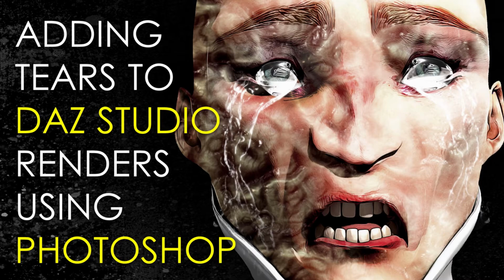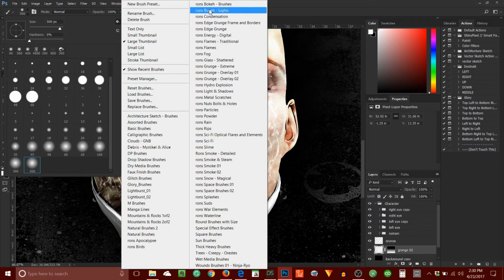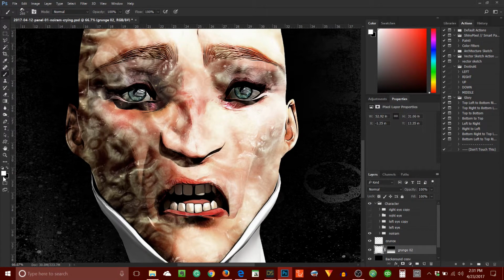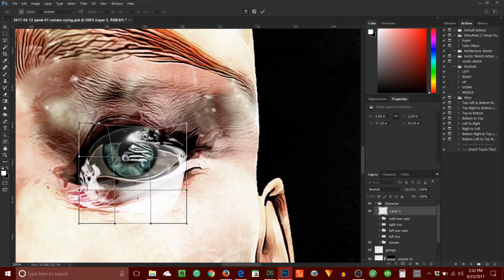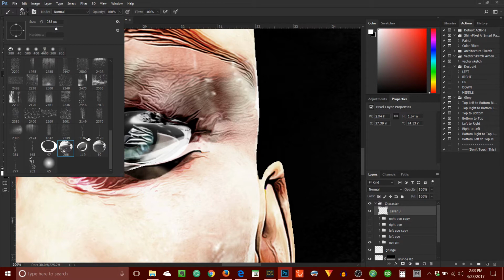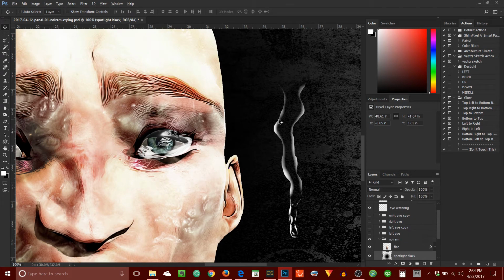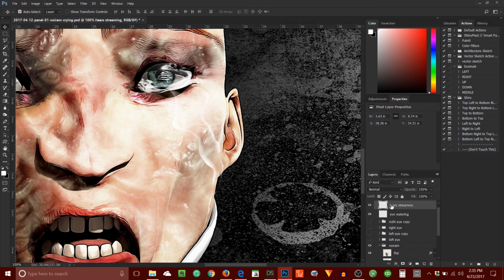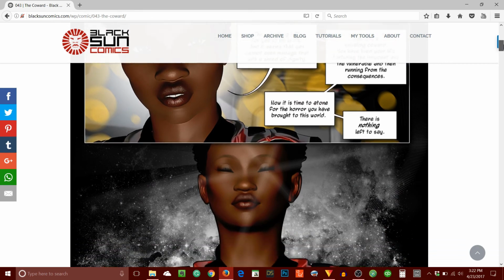Adding Tears to DAZ Studio Renders Using Photoshop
Today's video is all about post work. I needed to add tears to a character I had made in DAZ Studio and I found the easiest way to do it (for me at least) was to use Photoshop brushes. More specifically Ron's Condensation brush set. You can pick it up here: